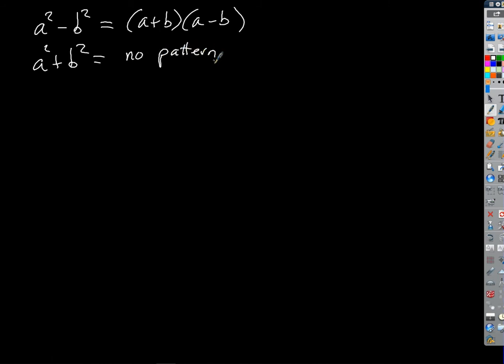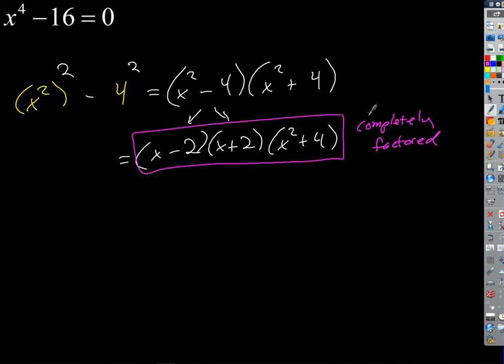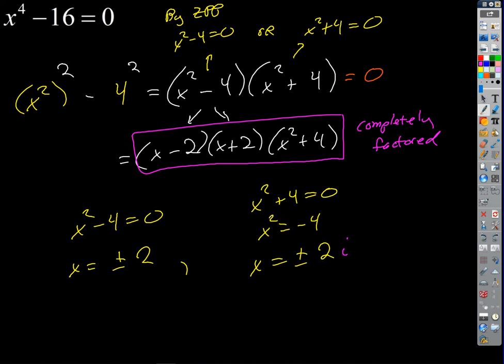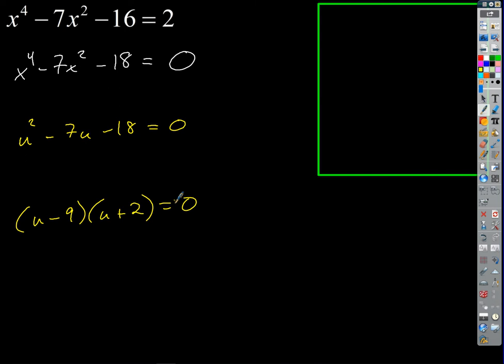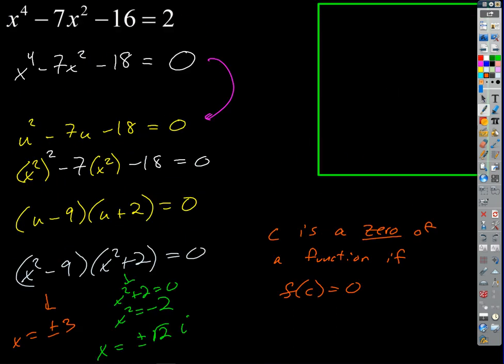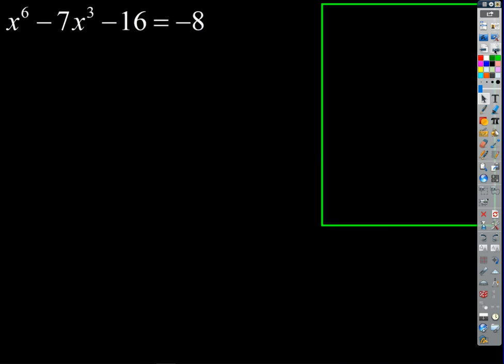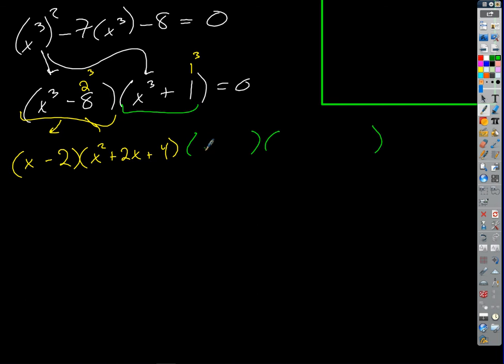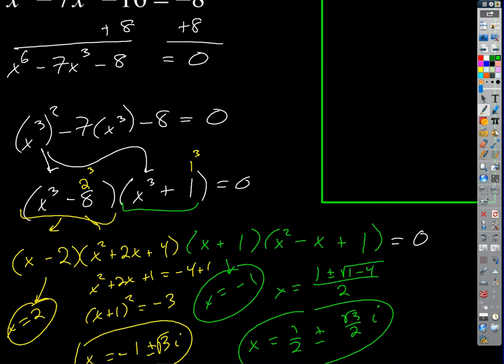2019 03 21 Factoring Polynomials using Binomial Factoring Patterns